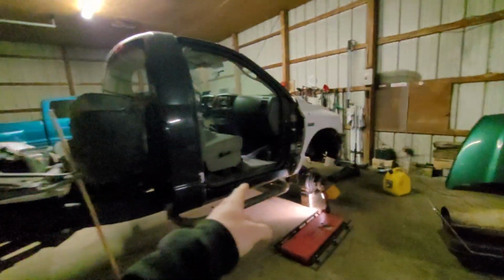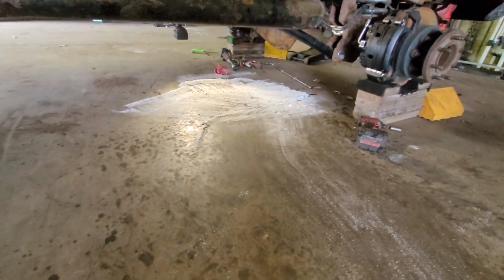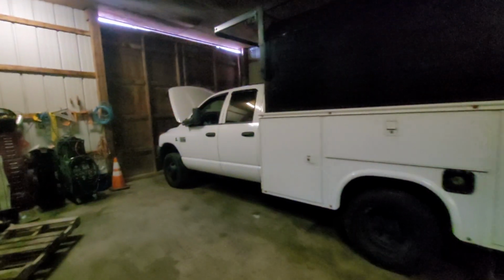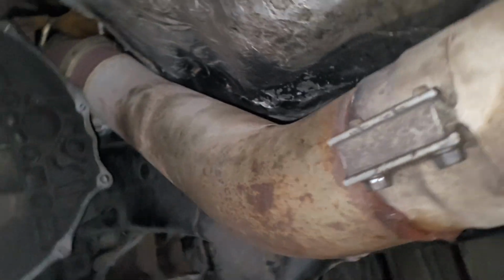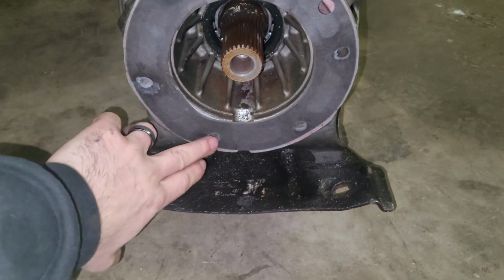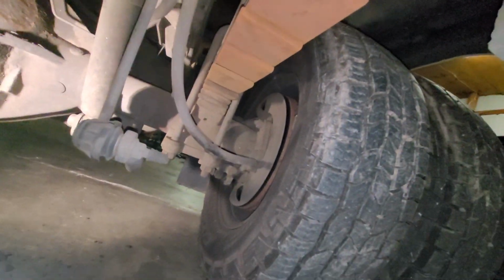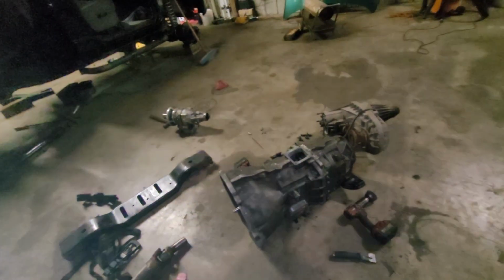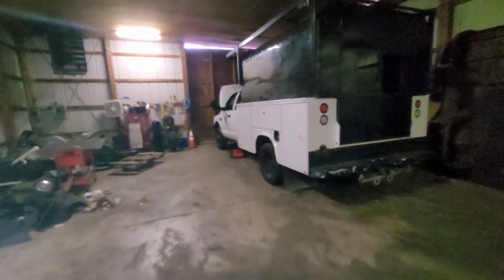6.7 Cummins Service Truck With A G56 & Gear Vendors O/D